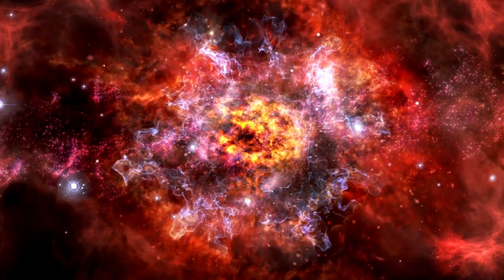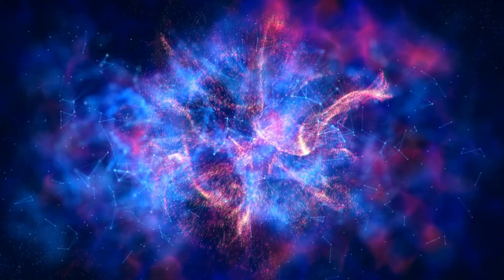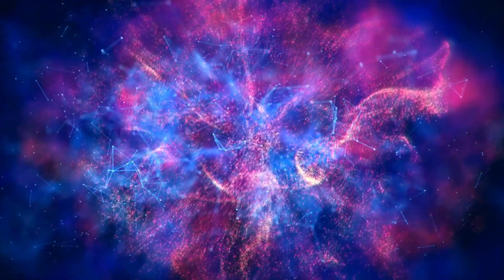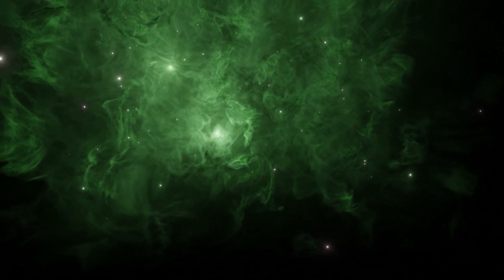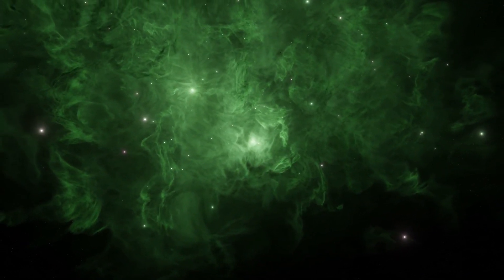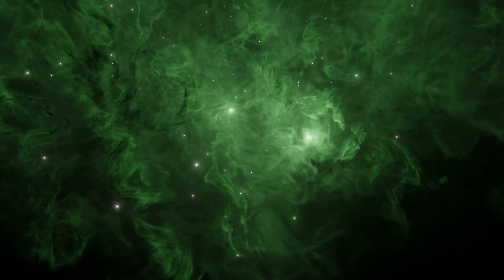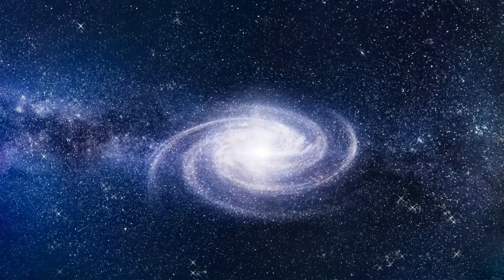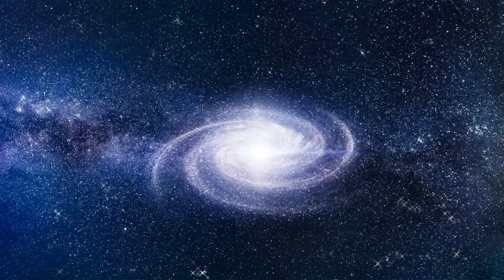Neil deGrasse Tyson: “Polaris Just EXPLODED and Something TERRIFYING Is Happening”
In an astonishing update, renowned astrophysicist Neil deGrasse Tyson reveals the shocking news: Polaris, the North Star, has just exploded! What does this mean for our night sky and for life on Earth? Join us as we dive into the details of this cosmic event, exploring the implications of a supernova and what could happen next.

In this video, you’ll learn:

The science behind Polaris and its explosive fate
Potential effects of this explosion on Earth and our atmosphere
Insights from Neil deGrasse Tyson on the significance of such events
How this could reshape our understanding of stellar life cycles
The larger implications for astronomy and space science
Don’t miss this captivating exploration of one of the most significant cosmic events in recent history!